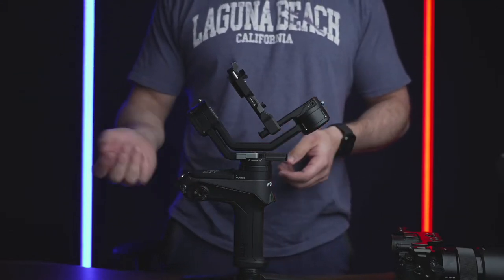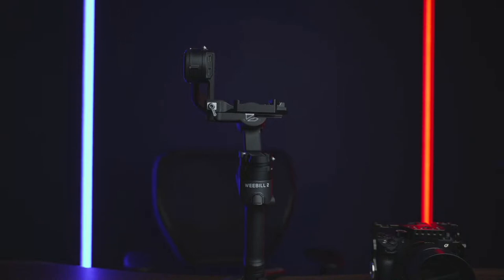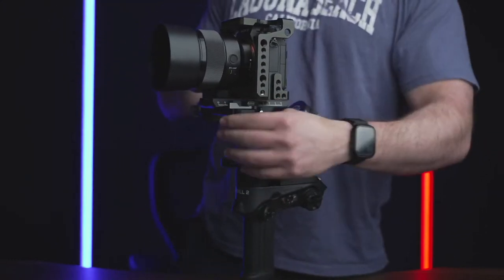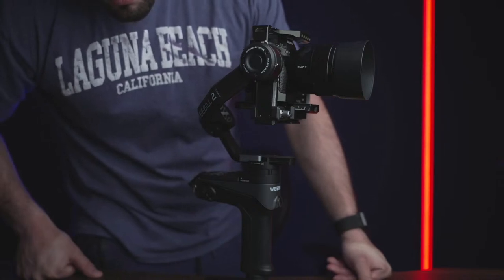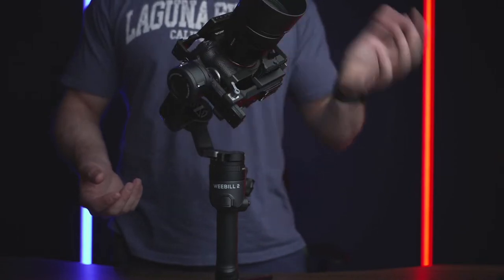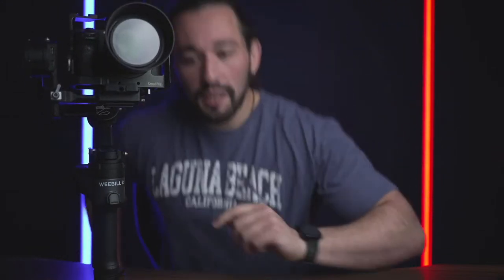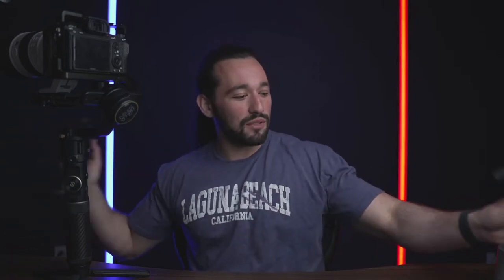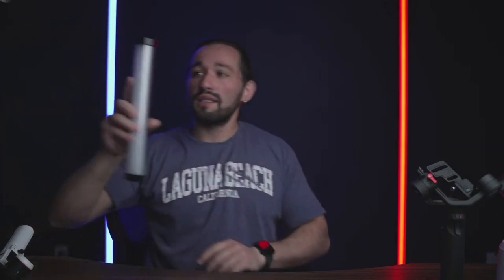How To Balance a Gimbal - LIVE Tutorial! - Q&A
Want to learn how to balance a gimbal? Tune in LIVE now so you can see how it's done and you can ask me questions too!

► Crane M2S | Amazon
► Crane M3
► Weebill 2
► Action Camera
► RGB Backlight
► Main Camera
► Main Lens

1. Sony A7siii
2. Sony A9
3. Favorite Gimbal Lens
4. General Lens
5. BEST Telephoto Lens
6. Favorite Gimbal
7. Favorite Mic

Best Deals for Camera Gear!